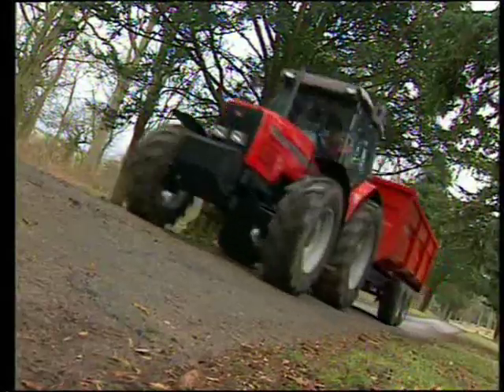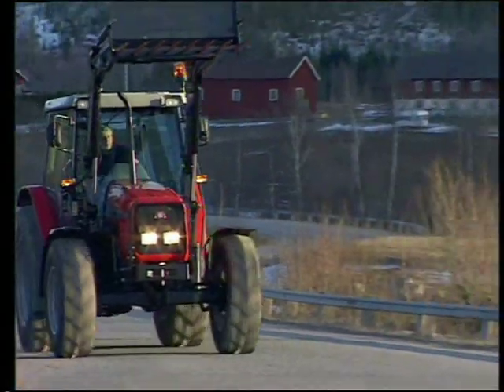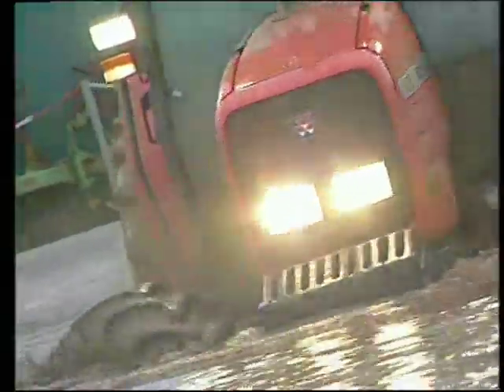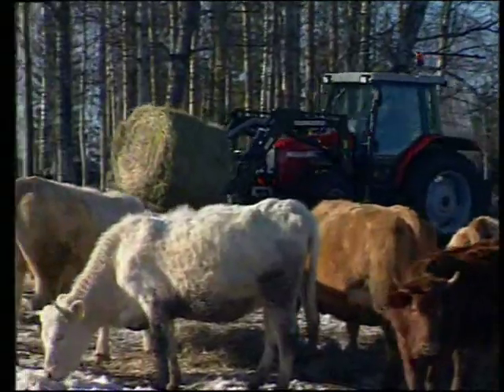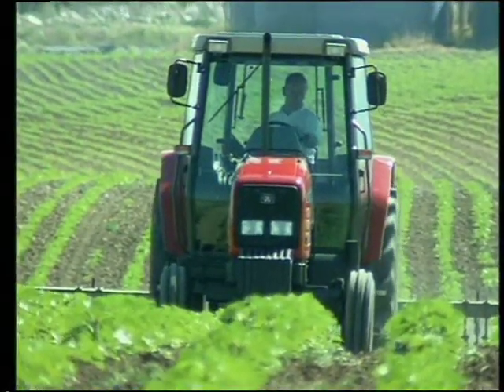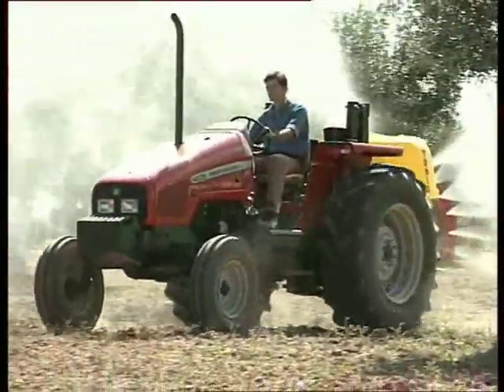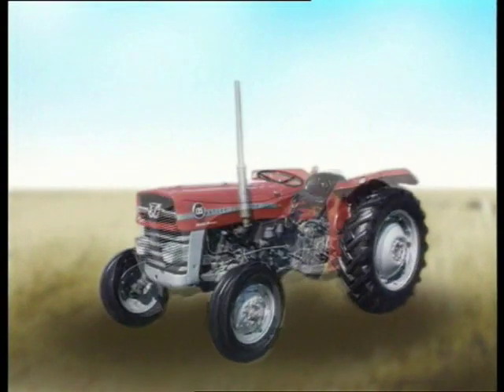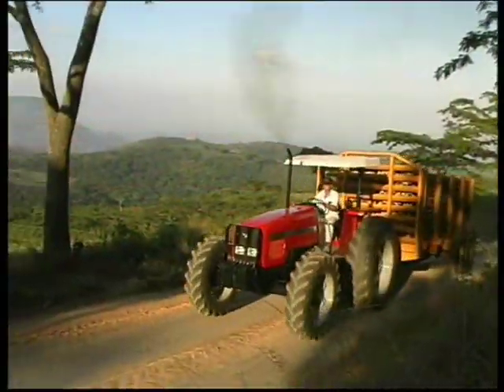MASSEY FERGUSON 4200 Series Promo Movie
MASSEY FERGUSON 4200 Series Promotion Video